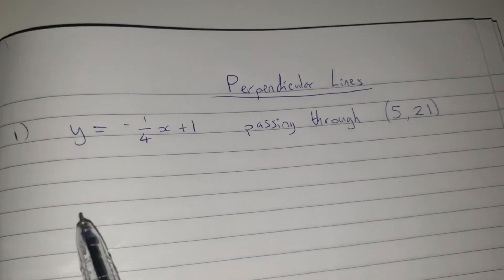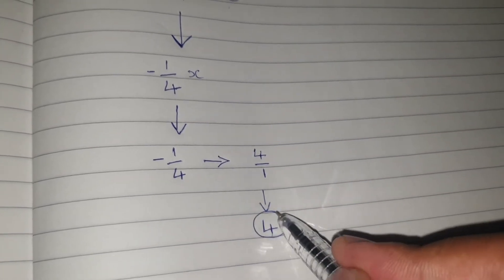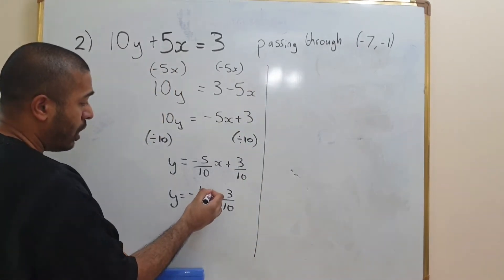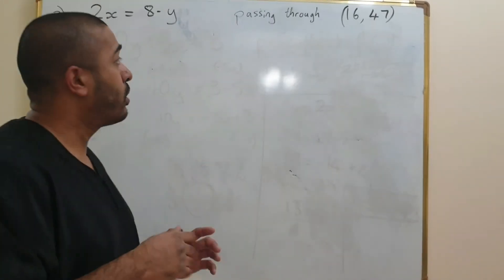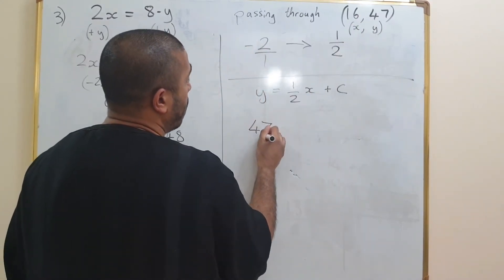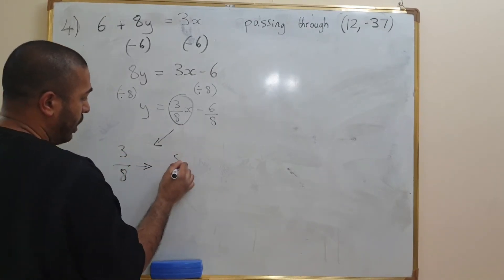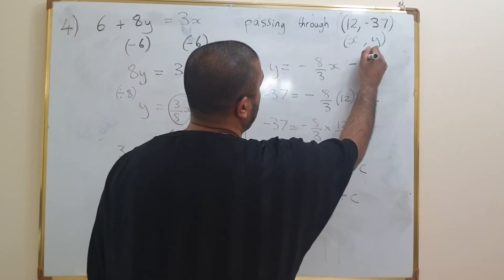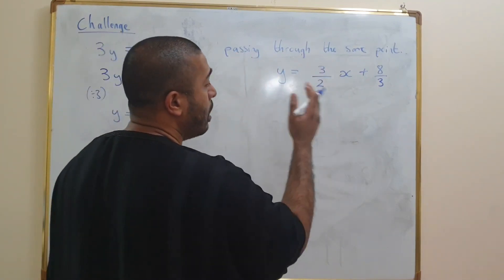Finding Perpendicular lines (solutions) | Mathematics | Brainfood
Questions 1 - (0:00)

Question 2 - (3:01)

Question 3 - (6:09)

Question 4 - (8:56)

Challenge Question: (12:29)
Find the equation of the line perpendicular to 3y = 8 - 2x and passing through the same point.